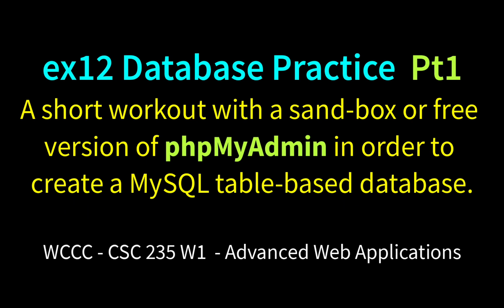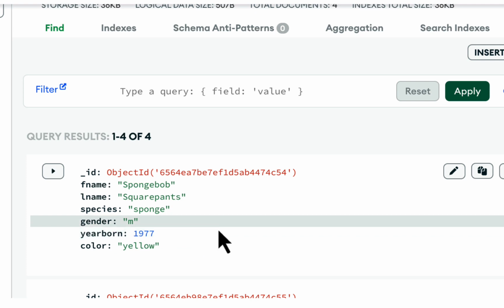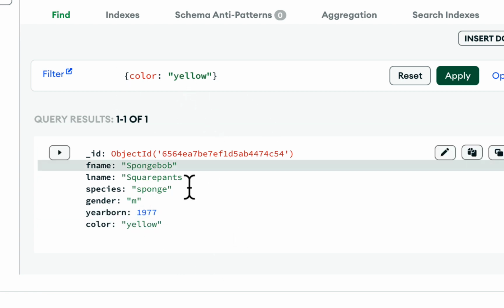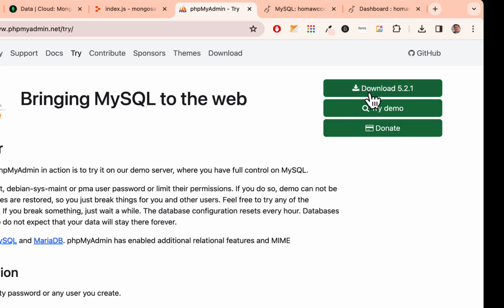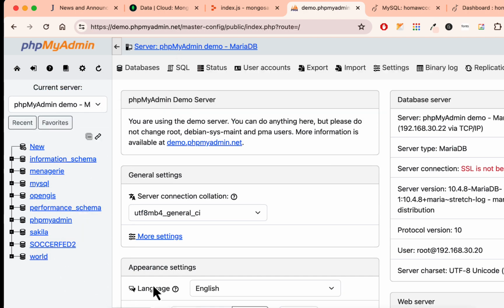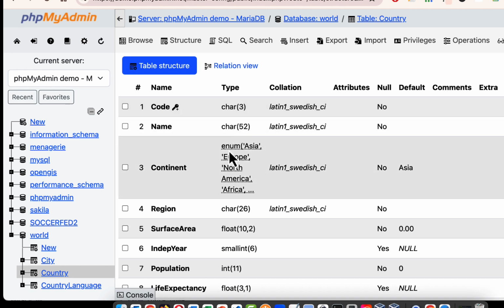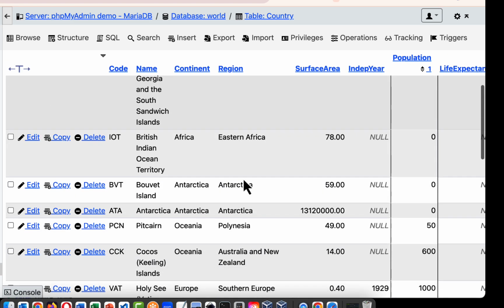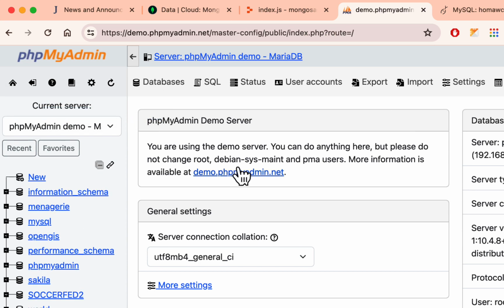ex12 Database Practice Pt1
A short workout with a sand-box or free version of phpMyAdmin (database creation and management tool) in order to create a MySQL table-based database that we will work with on the front and back end.